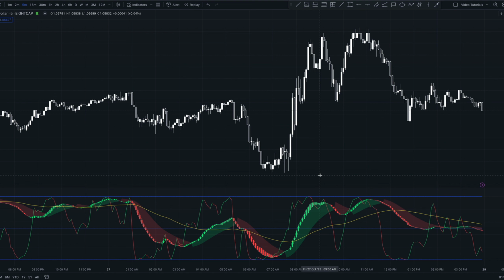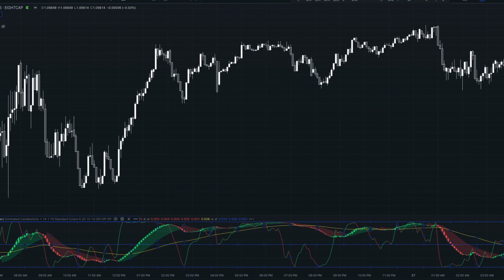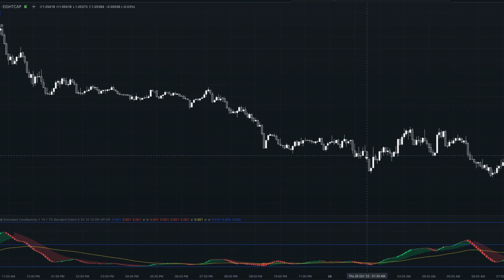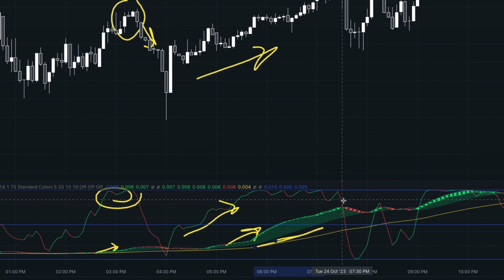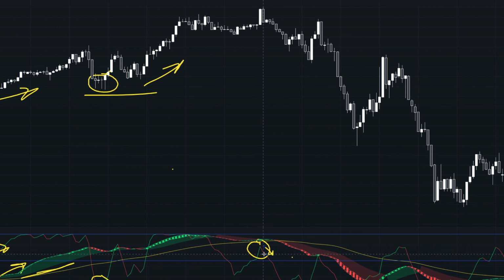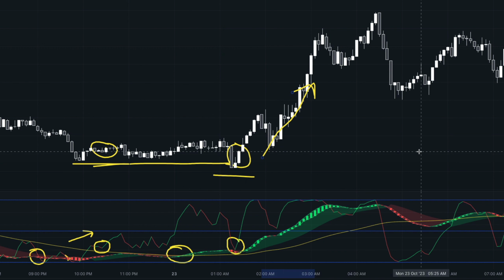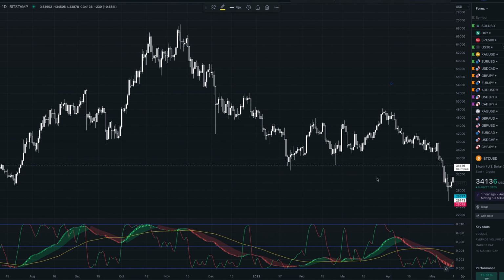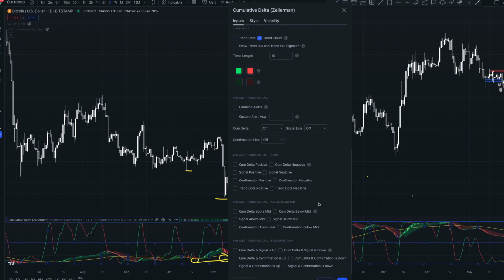Mastering the Cumulative Delta (SECRET STRATEGY)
Hello traders, 👋  today, one of our seasoned traders is excited to share his secret to success utilizing our Cumulative Delta indicator.

📊 He will provide a comprehensive walkthrough of the indicator, along with the specific trading setups he actively looks for. The most exciting part is that he has been employing this strategy for several years now and has achieved consistent results. 🚀

Now, it’s time to unveil this master strategy to all of you. We sincerely hope you will enjoy it and find it immensely beneficial.

00:00 Intro Cumulative Delta
00:30 Walkthrough Settings
01:38 Insights you get
02:18 Confirmation Line
02:40 Trend Definition
03:27 Trend Change / Strong Momentum
03:58 What does the Delta candle represent
04:42 Signal Line
04:52 Pullback/Continuation Setup
07:10 The Delta Squeeze (Trend Reversal Setup)
10:19 Continuation move
10:54 The Delta Squeeze (Trend Reversal Setup)
12:10 Divergences
13:50 Alerts

🚀  TOMMYBOTS
Imagine being able to combine any number of indicators and conditions into a single alert! Don't miss out on this opportunity to streamline your trading strategy.